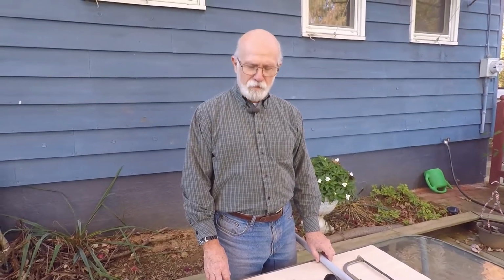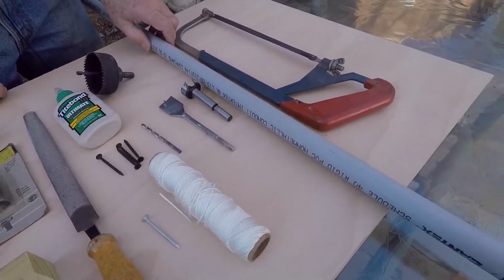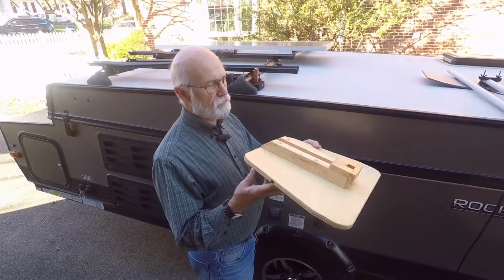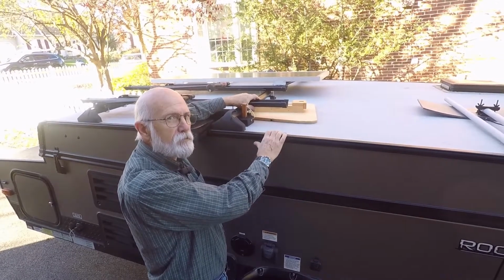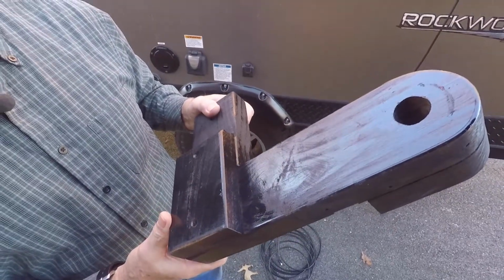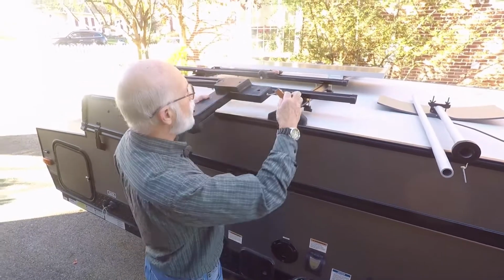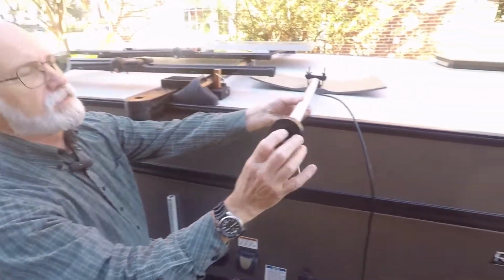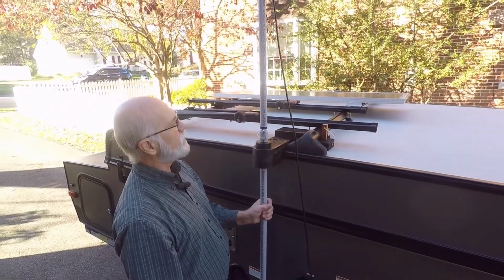Installing a HD antenna on a pop up RV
How I installed a moveable HD antenna on a pop up RV